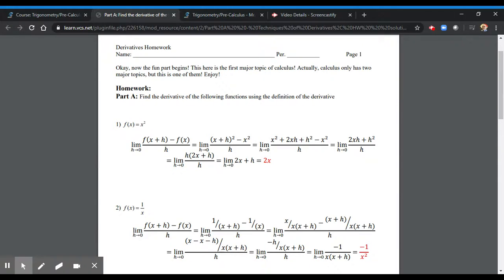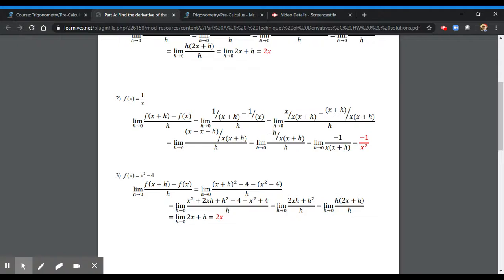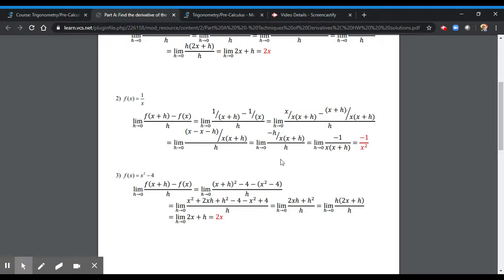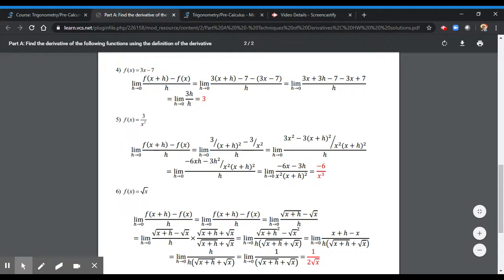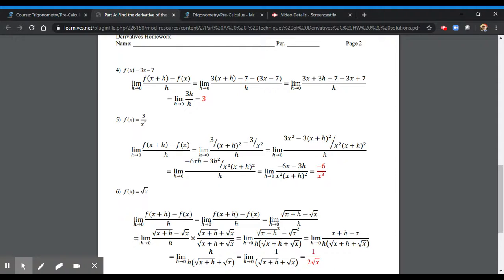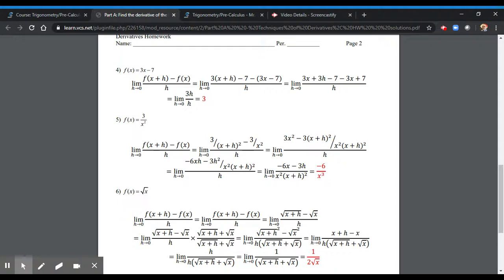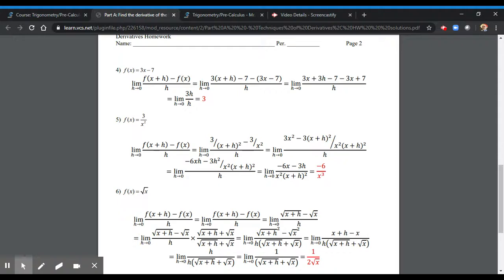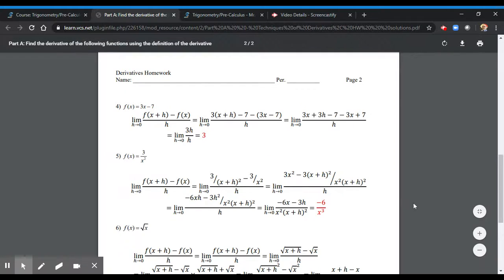Trig Pre-Calc Derivatives A In-Class WS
VCHS Trig Pre-Calc Derivatives A In-Class WS